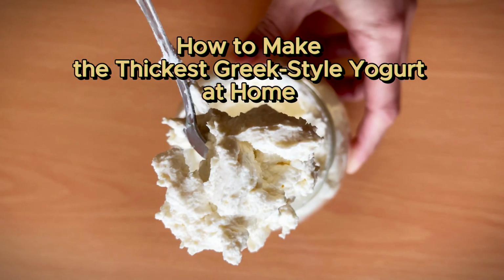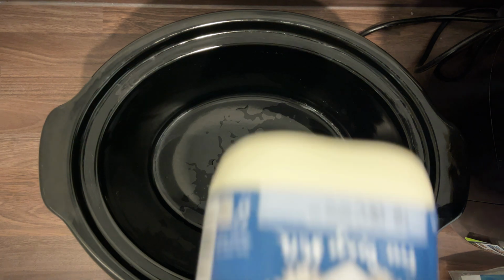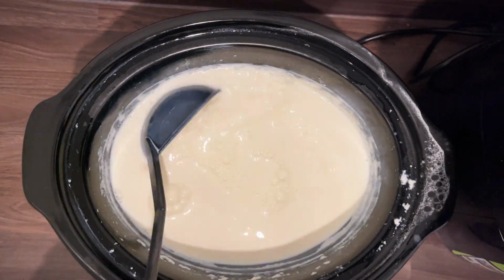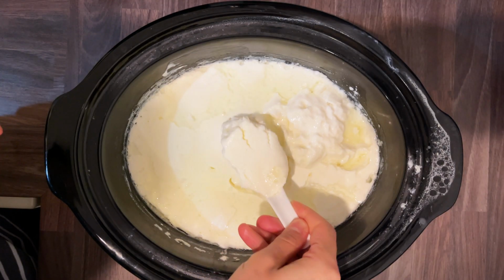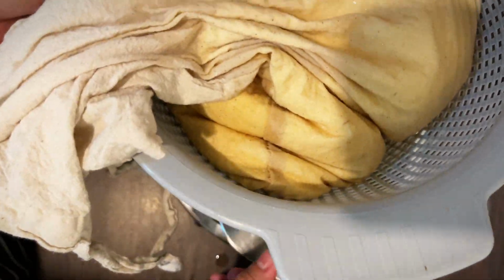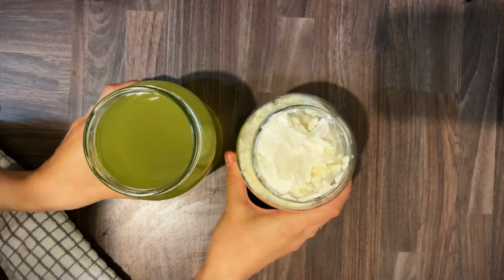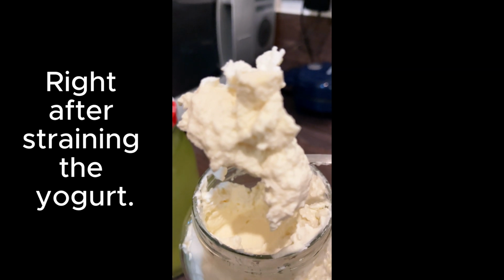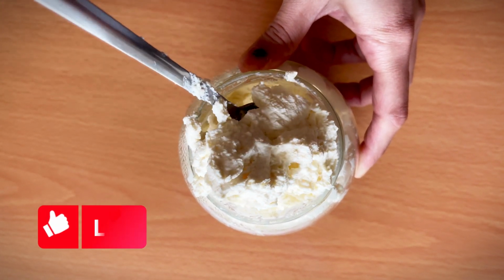Make the Thickest Greek-Style Yogurt at Home//Super gut-friendly because of longer fermentation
Today, we are making the thickest yogurt! It's so rich in protein and incredibly gut-friendly. This is because it was fermented long enough for all the lactose to turn into lactic acid during these hours. Additionally, I remove almost all the whey when straining, making it the kind of yogurt I can enjoy without any stomach pain.